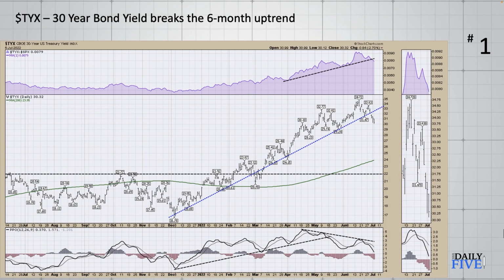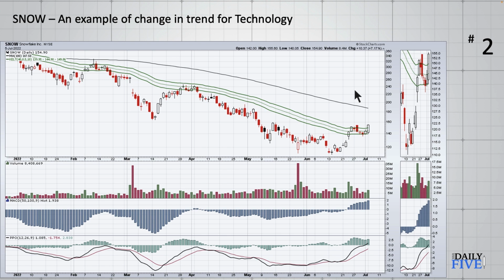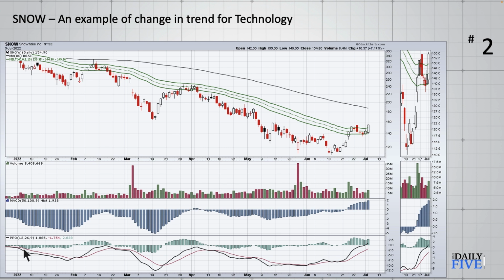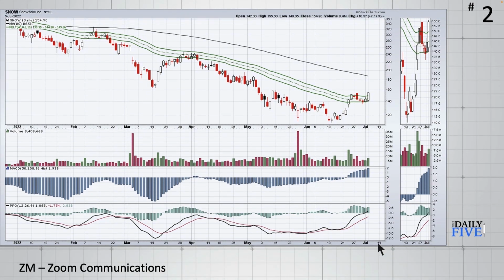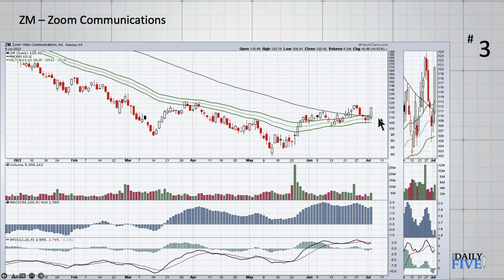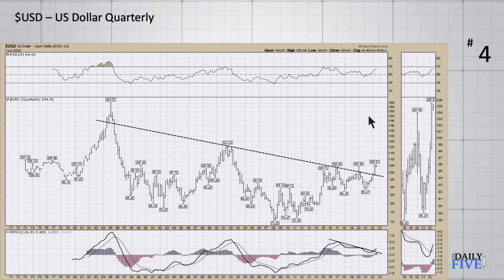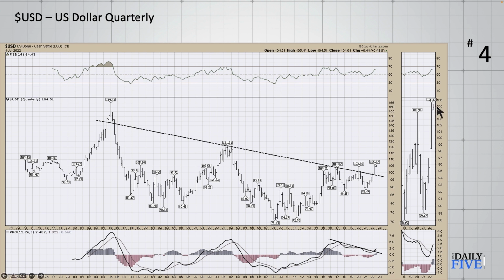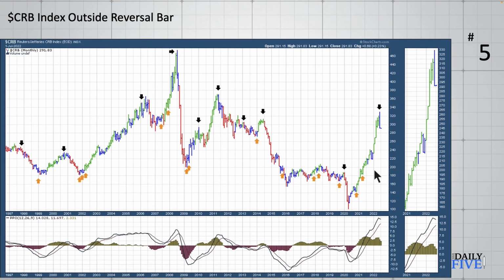Looking for Rotation | Greg Schnell, CMT | Your Daily Five (07.06.22)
As the market rotates away from the last growth sector, some improvements are starting to show up. Greg shows a few trends that are changing and some examples of stocks starting to work higher.

00:00 - Intro
00:22 - 30-Year Treasury Bond ($TYX)
01:15 - Snowflake (SNOW)
03:35 - Zoom (ZM)
05:30 - U.S. Dollar Quarterly ($USD)
07:46 - CRB Index Outside Reversal Bar ($CRB)